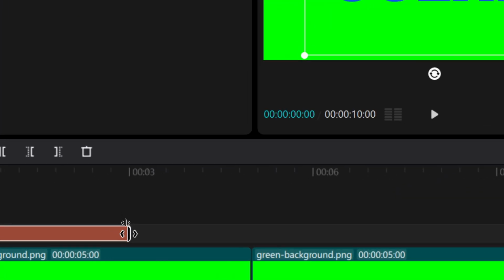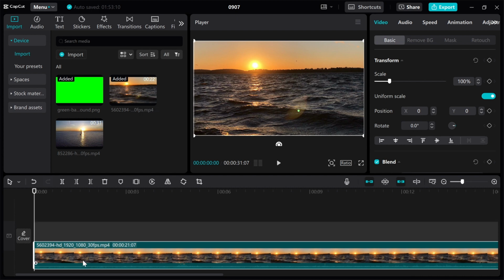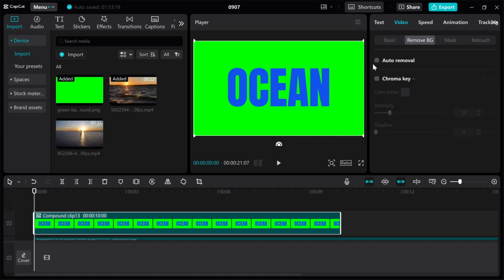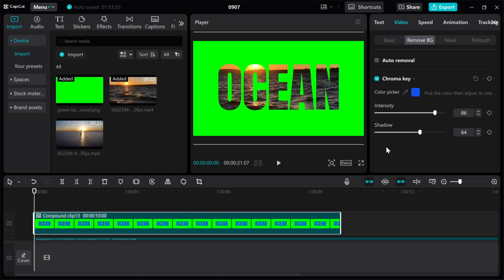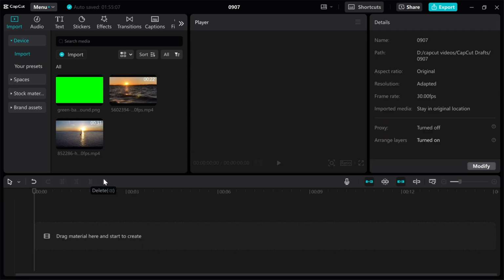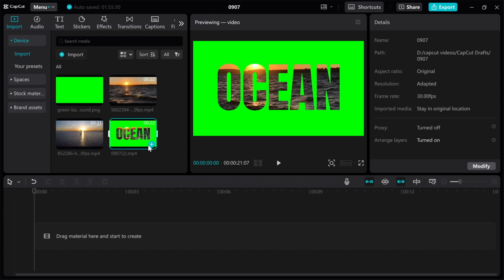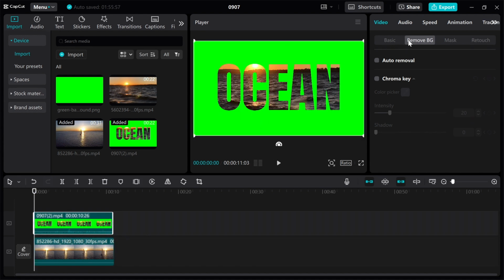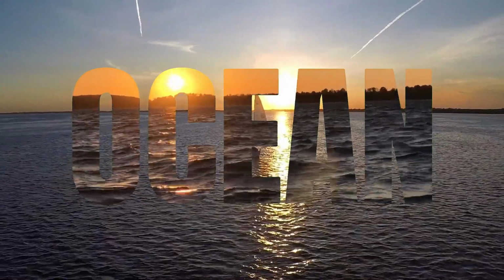Capcut Tutorial | How to make a Double Exposure Effect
Capcut Tutorial | How to Create Double exposure Text Video

In this video, i will tell you how to make your video attractive by using capcut  to create amazing double exposure text .

App savvy